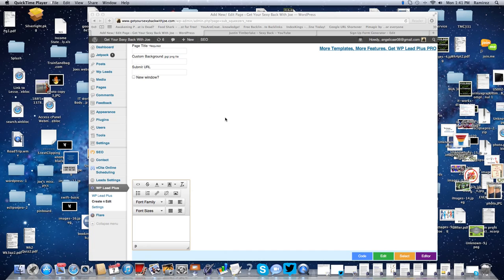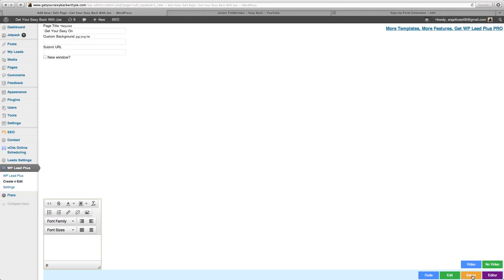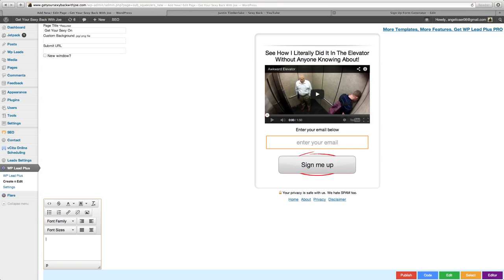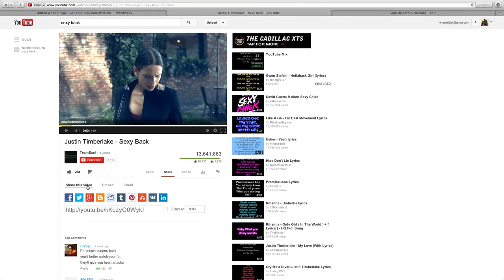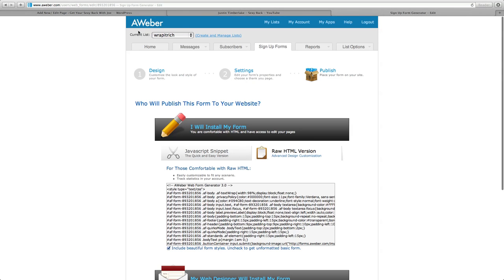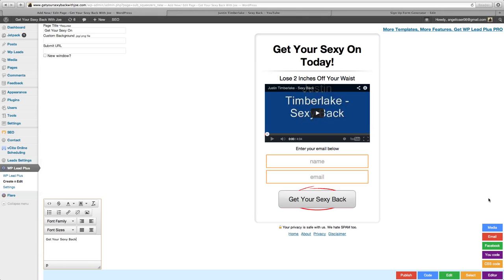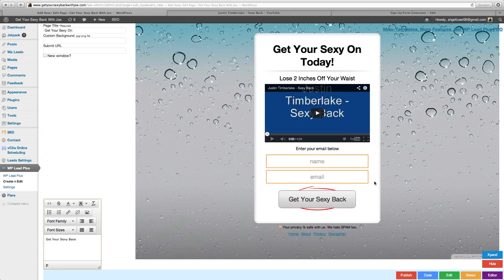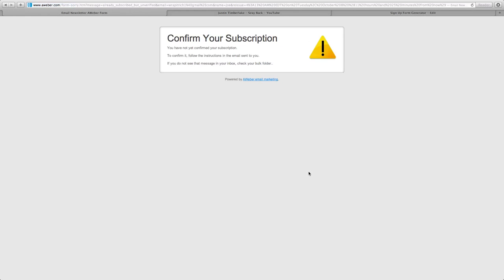How To Make A FREE!!! Capture Page With Wp Lead Plus Wordpress Plugin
How to make a free capture page using the Wp Lead Plus Wordpress Plugin. First you want to download the plugin into your wordpresssite.Next click on the createn edit tab. Then hit select button and pick which capture page template you want to use. Then customize your template just click over it and you can change anything. To add a new video click the code button, then then click the media button and click media. Go to Youtude and grab the embeded url paste the url then *add http:// you have to add this or it will not work*. Finally hit publish and boom. Have any question hit the comment box.